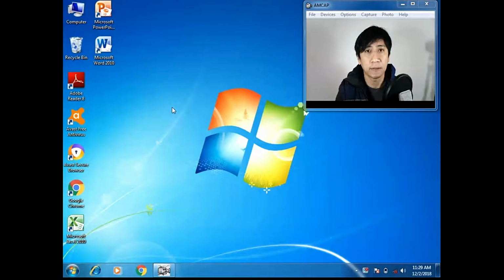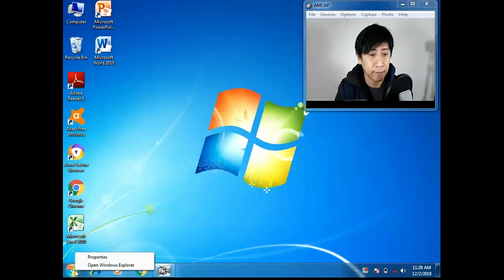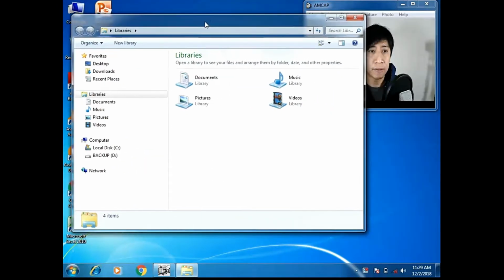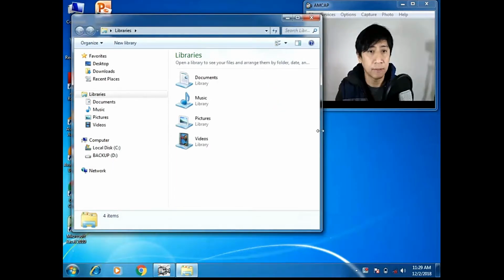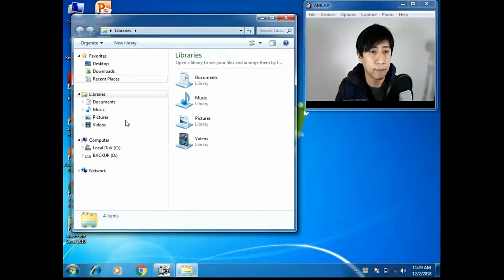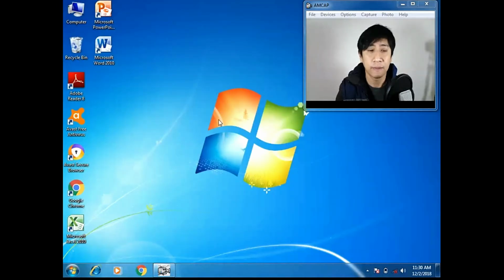Windows Explorer Tutorial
Quick navigation on how you can easily open your windows explorer with less time wasted.

This was my 5th video tutorial I have created in the year 2018 just to see how i look like when i started my tutorial channel which is teachmehowto here on youtube, sorry guys got only spare microphones that i can use to be able to explain my quick tutorial on how to open windows explorer folder which i think I was kinda whispering, don't even know ASMR back then.